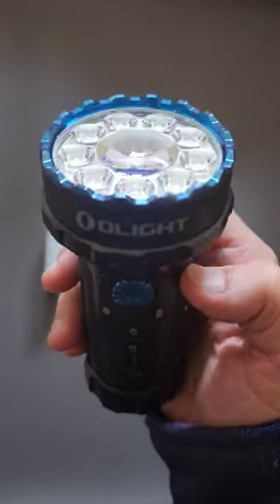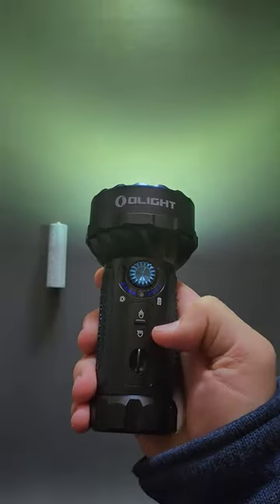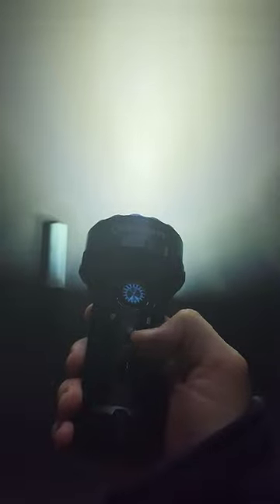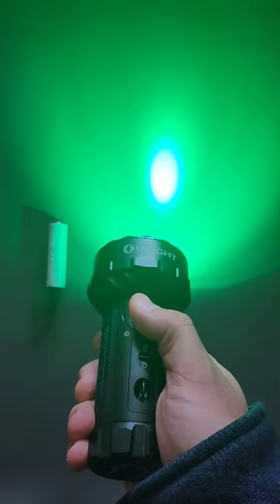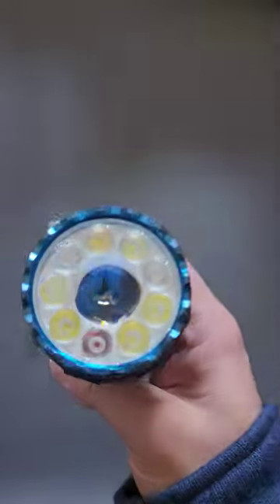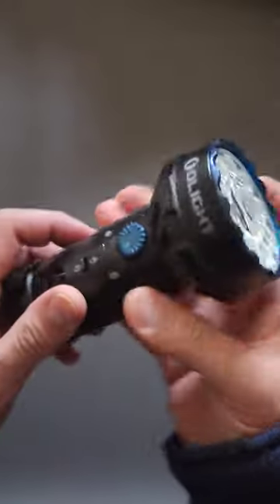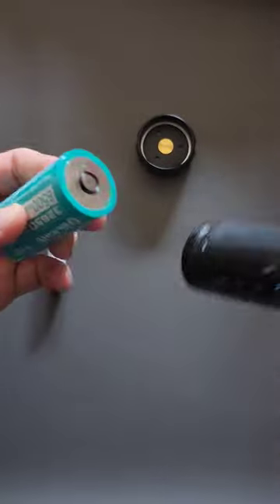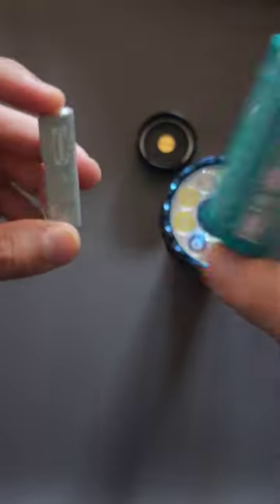🔦 The Least "Mini" Flashlight ever?